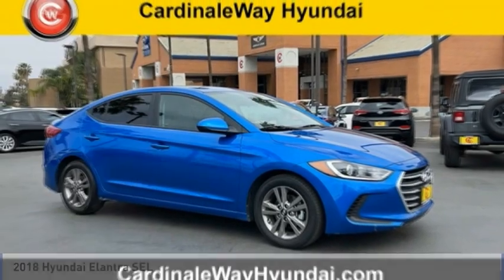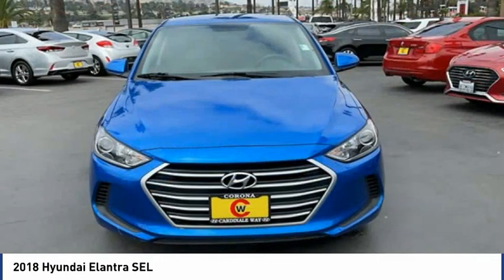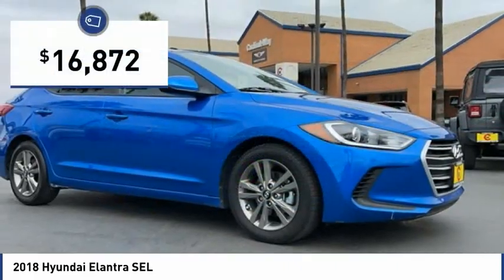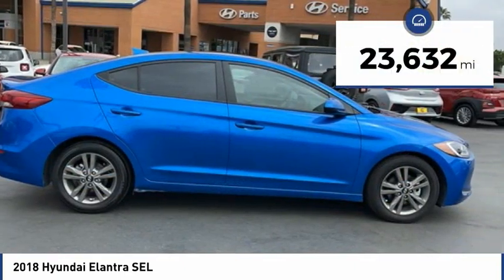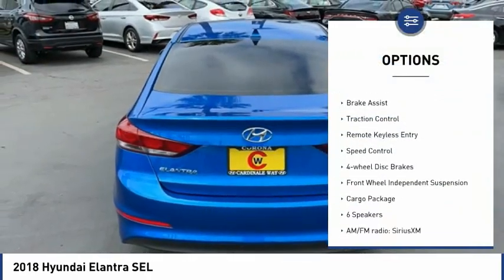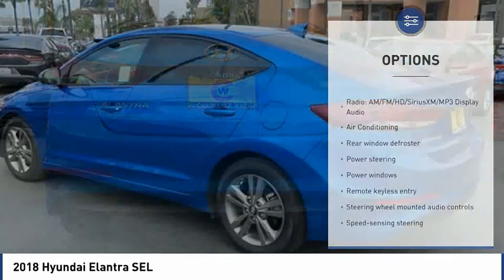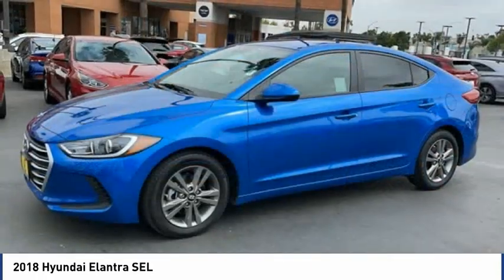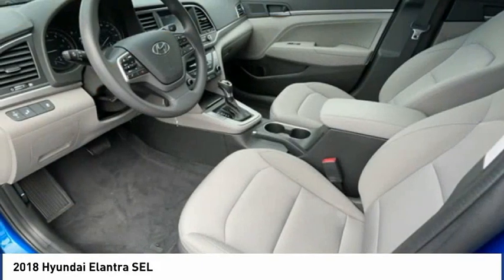2018 Hyundai Elantra SEL FOR SALE in Corona, CA HP9131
CARFAX One-Owner. Clean CARFAX. Certified. Electric Blue 2018 Hyundai Elantra SEL   CERTIFIED   FWD 6-Speed Automatic with Shiftronic 2.0L 4-Cylinder DOHC 16V ONE OWNER, CERTIFIED, BLUETOOTH, REAR VIEW CAMERA, SUNROOF/MOONROOF, KEYLESS ENTRY, CLEAN CARFAX, LOCAL TRADE, ANDROID/APPLE CAR PLAY, BLIND SPOT MONITOR, REMAINING BALANCE OF FACTORY WARRANTY, Elantra SEL   CERTIFIED  .  Recent Arrival! 28/37 City/Highway MPG  Hyundai Certified Pre-Owned Details:      Warranty Deductible:  50     Includes 10-year/Unlimited mileage Roadside Assistance with Rental Car and Trip Interruption Reimbursement; Please see dealers for specific vehicle eligibility requirements. 10-Year/100,000 Mile Hybrid/EV Battery Warranty     173  Point Inspection     Limited Warranty: 60 Month/60,000 Mile (whichever comes first) from original in-service date     Powertrain Limited Warranty: 120 Month/100,000 Mile (whichever comes first) from original in-service date     Roadside Assistance     Vehicle History  Awards:     2018 KBB.com 10 Best Sedans Under  25,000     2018 KBB.com 10 Coolest New Cars Under  20,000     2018 KBB.com 5-Year Cost to Own Awards     2018 KBB.com 10 Most Awarded Brands Experience the Cardinale Way difference. We develop outstanding relationships where everybody wins. All prices are plus dealer installed Protection Package for  1485.00. Proudly serving Inland Empire, Corona, Riverside, Ontario, San Bernardino, Orange County, Yorba Linda, Chino Hills 92882.  Vehicle price and availability are subject to change without notice.